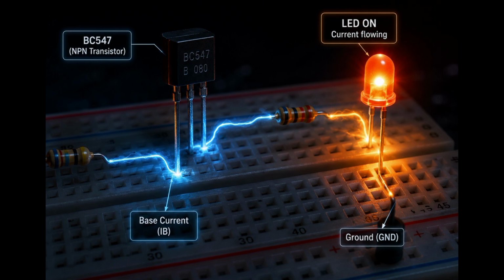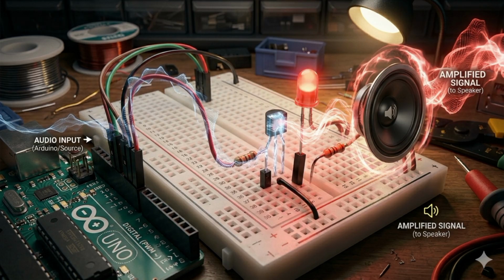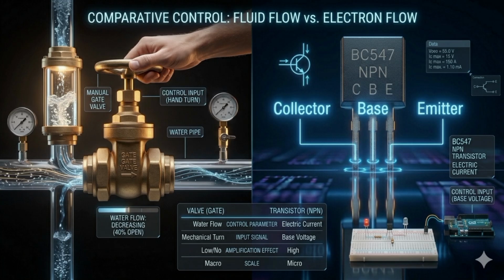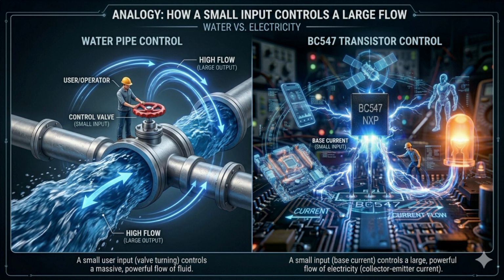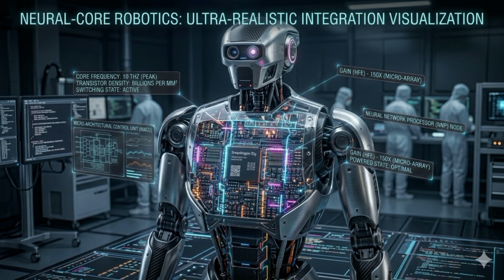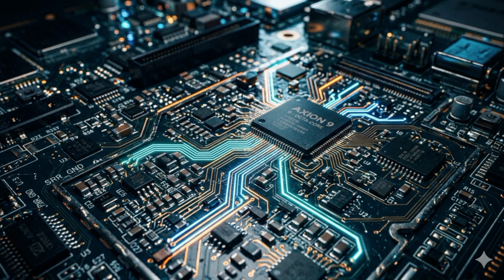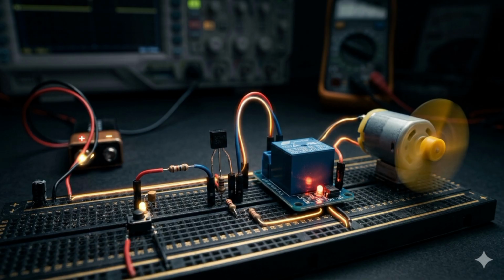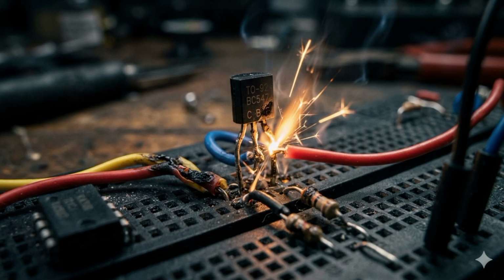What is a Transistor? Explained Simply with BC547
What is a transistor and how does it actually work? 🤔

In this video, I explained the BC547 transistor in the simplest way possible for beginners. Learn how a transistor controls electricity, works as an electronic switch, and powers modern electronics like smartphones, computers, Arduino projects, speakers, and robots.

Topics Covered:
✔ What is a transistor
✔ BC547 transistor explained
✔ Collector Base Emitter
✔ How transistor works
✔ Transistor as a switch
✔ Transistor amplifier basics
✔ Arduino transistor projects
✔ Beginner electronics tutorial

Whether you are a student, beginner, or electronics enthusiast, this video will help you understand one of the most important components in electronics.

💬 Comment your favorite electronics component for the next video

transistor
bc547 transistor
what is transistor
how transistor works
bc547
transistor explained
electronics for beginners
arduino projects
transistor switch
transistor amplifier
electronics tutorial
bc547 project
arduino transistor tutorial
collector base emitter
simple electronics projects
how transistor controls current
transistor working animation
diy electronics